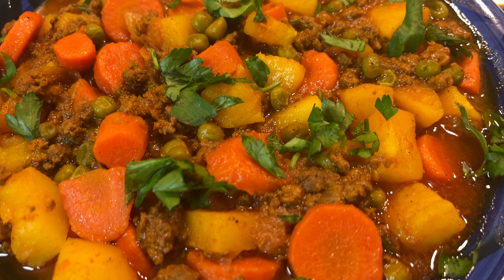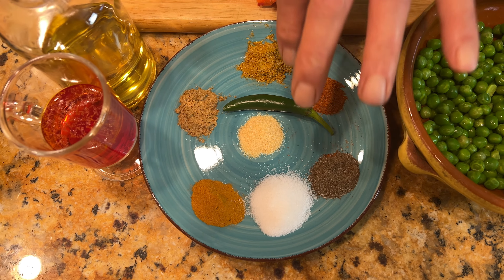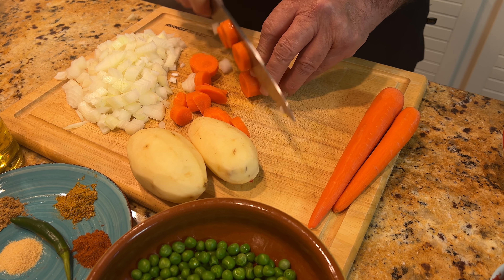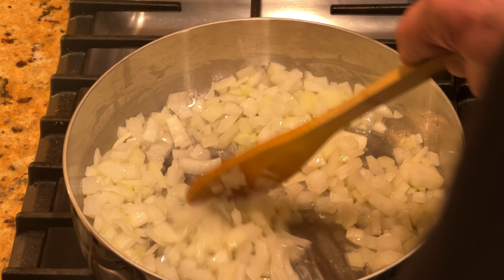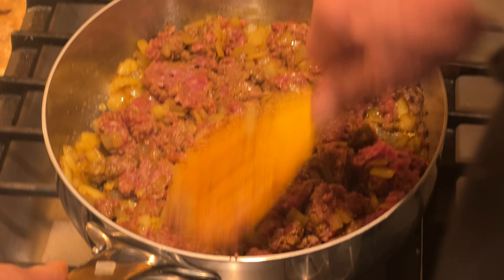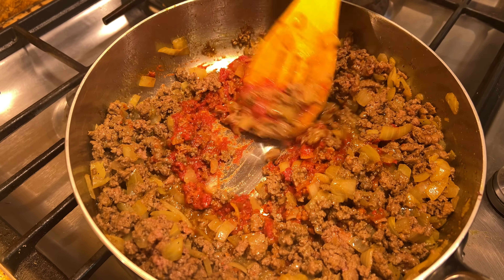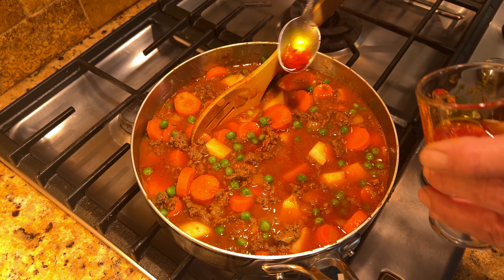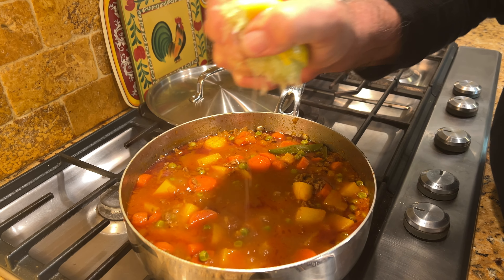Ground Beef Stew (College Student Stew ) - Cooking with Yousef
Hi friends, today we are making a one-pot dish my wife made for me when we went to University many years ago in the US.

At that time, there were not many ways to get the ingredients to make traditional Persian food, so my wife came up with this that shared a similar flavor to Iranian food.

We loved it then and still love it now! Hope you try it, I think you will enjoy it.

Ingredients List:

• 1 Pound (half kilogram) lean ground beef
• 1 Medium Onion
• 2 Medium Potatoes
• 2 Large Carrots
• 1 Cup Green Peas
• 2 1/2 Tablespoon Tomatoes Paste
• 1 1/2 Teaspoon Salt
• 1/2 Teaspoon Turmeric
• 1/2 Teaspoon Black Pepper
• 1/2 Teaspoon Cayenne Powder
• 1/2 Teaspoon Curry Powder
• 1/2 Teaspoon Cumin
• 1/2 Teaspoon Garlic Powder
• 1 Small Serrano Pepper
• Liquid Saffron (optional but preferred)
• Cooking oil
• 2 Cups of Water

(Random Search Words to help others find this video: groundbeefstew collegefood persianfood ​​​​​​ cwy cooking with yousef iranianfood iranian food carrots peas potatoes beef persian cuisine persiancuisine​​​​ iranianfood rice tahdig)